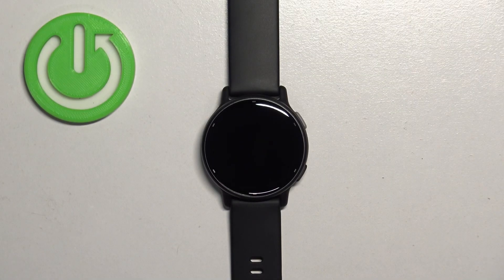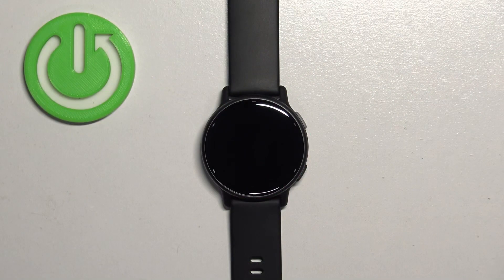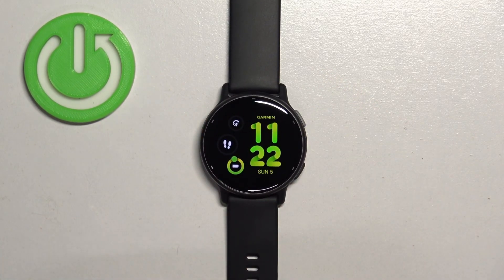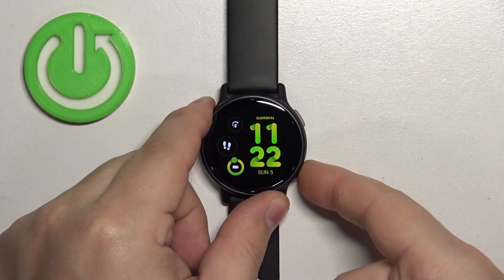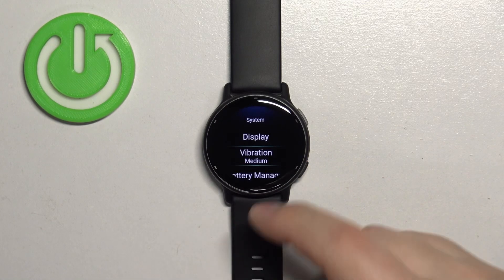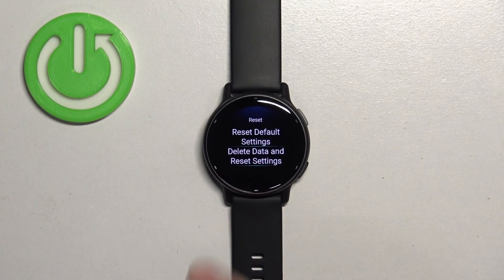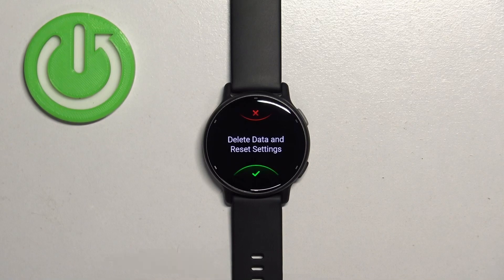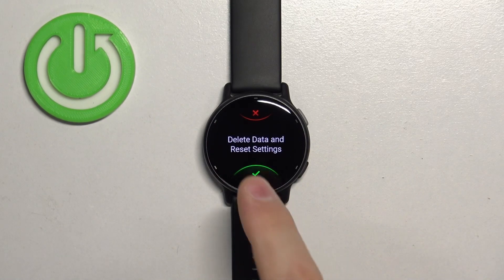How to Factory Reset GARMIN Vivoactive 5?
Find out more:
This tutorial provides a comprehensive guide for Garmin Vivoactive 5 users on performing a factory reset on their smartwatches. A factory reset returns the device to its original settings, erasing all user data, configurations, and paired connections. This tutorial aims to assist users in executing a factory reset correctly, guiding them through the necessary steps and explaining the implications of resetting their Vivoactive 5. Additionally, it covers potential troubleshooting scenarios where a factory reset might be necessary.

What is the purpose and significance of performing a factory reset on the Garmin Vivoactive 5?
Can you explain the step-by-step process of initiating a factory reset on the Vivoactive 5?
What precautions or considerations should users take before performing a factory reset on their smartwatch?
Are there alternative methods or options available to reset the Vivoactive 5 besides a factory reset?
How long does the factory reset process typically take on the Garmin Vivoactive 5?